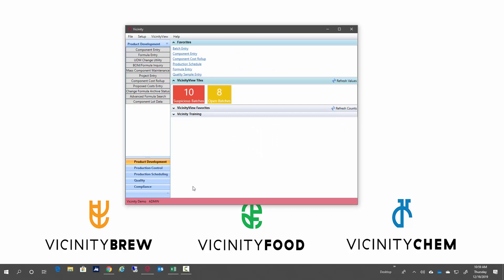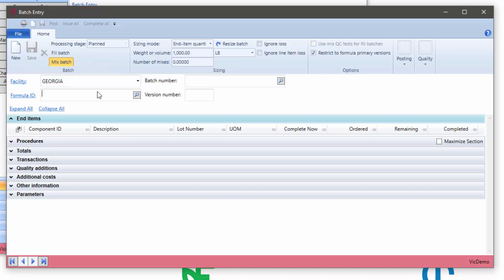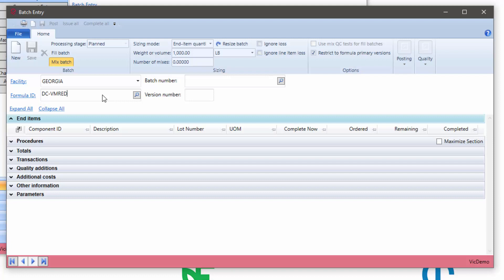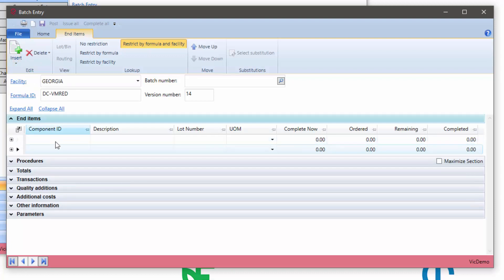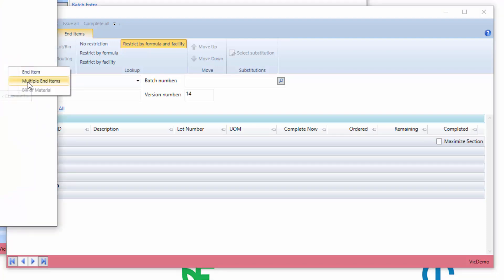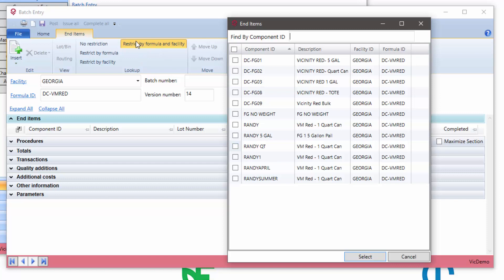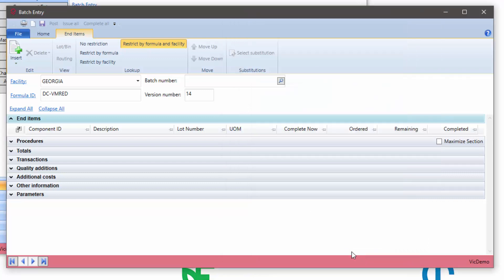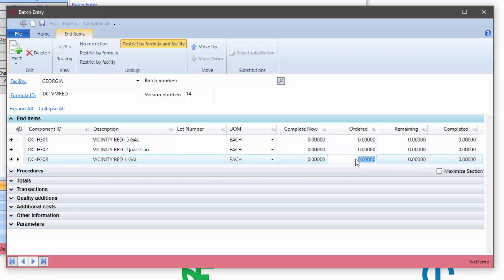Vicinity Software 4.29 Multiple End Items to A Batch - Formula and batch processing software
This feature came directly from our FOCUS customer event and is a great time saver for those companies adding multiple end items to a batch. In 4.29, it’s now possible to select multiple end items that meet your specific criteria and add those items to a batch ticket with a single keystroke. In the past, if a user needed to add multiple end items to a batch ticket, each item had to be added seperately, repeating the process until all items were added.